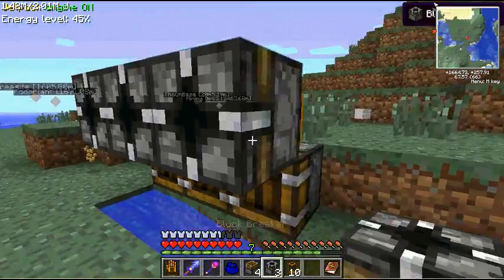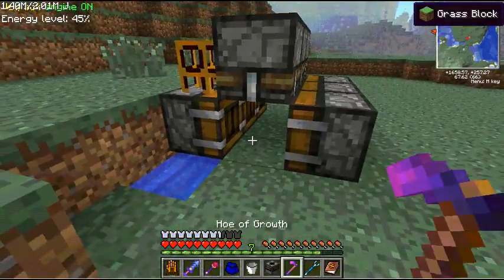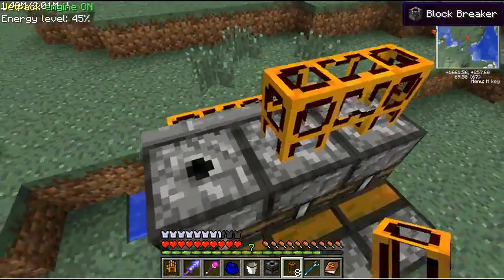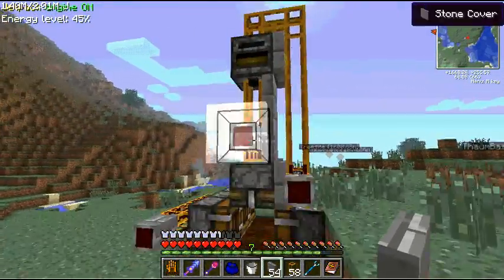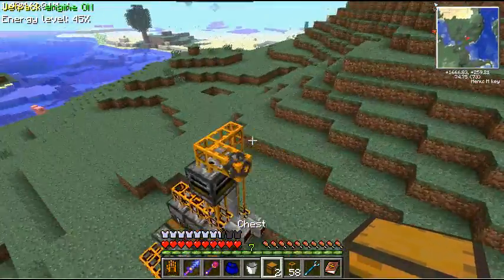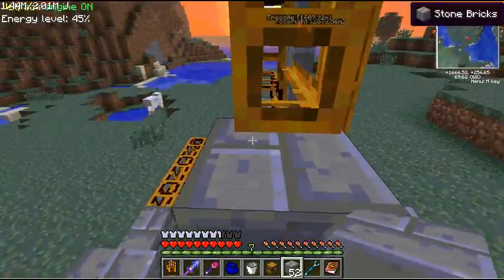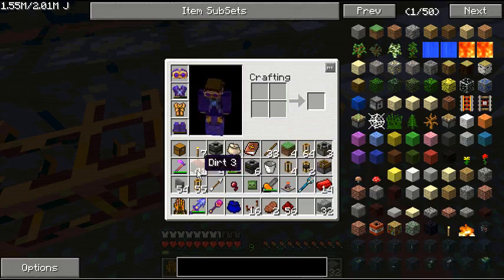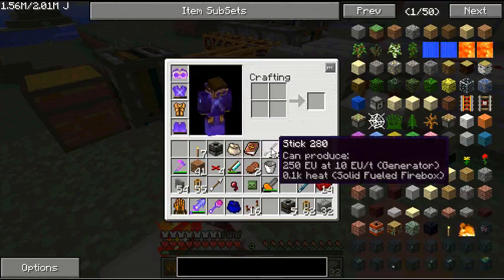Minecraft Technical: Bonemeal Deployer Wheat Farm [Casual Tutorial]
Hopefully a part of a series of tutorials explaining power gen and stuff in technical modpacks like FTB and Tekkit. The modpack that I'm using is a custom one built off of Tekkit Lite using the Technic Launcher system.